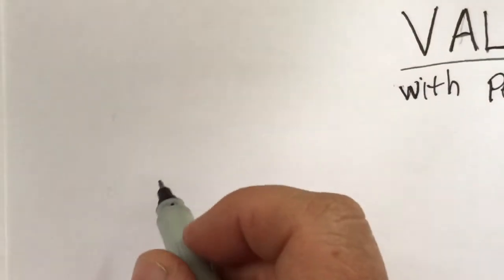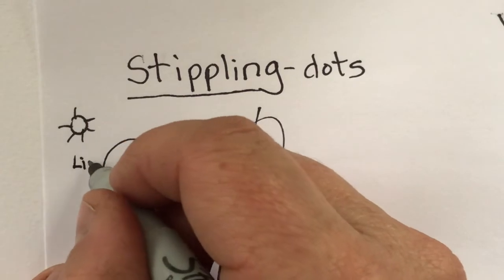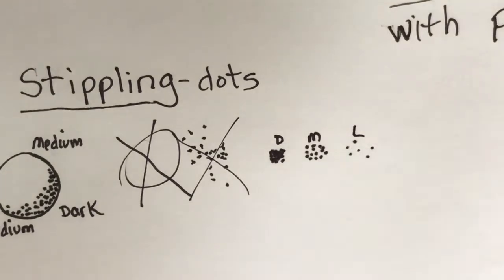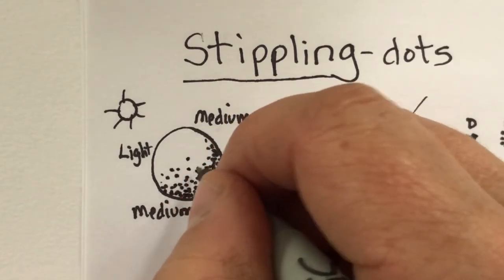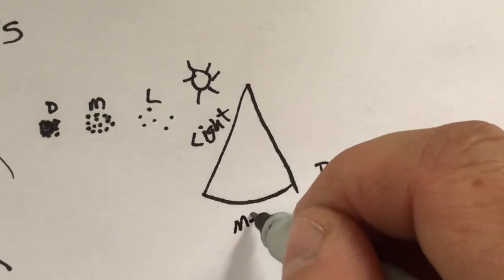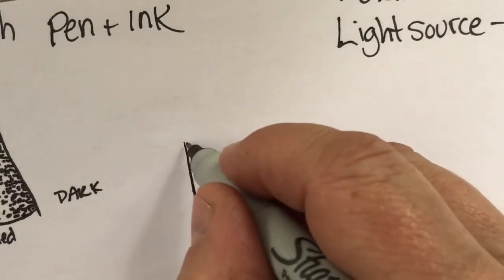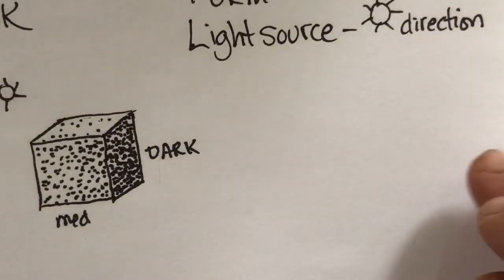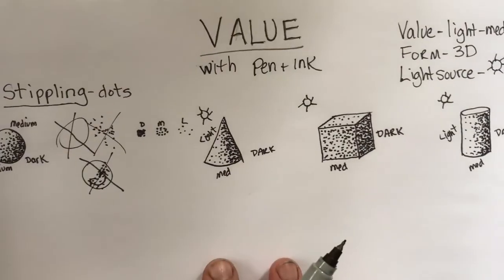Drawing Drills #3 VALUE Pen & Ink Stippling